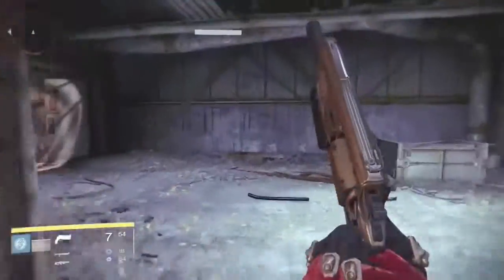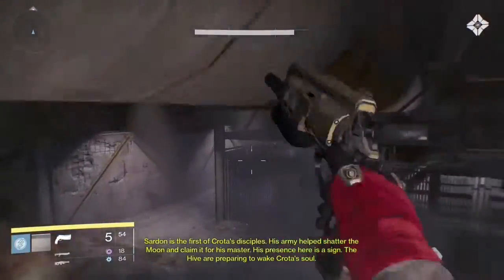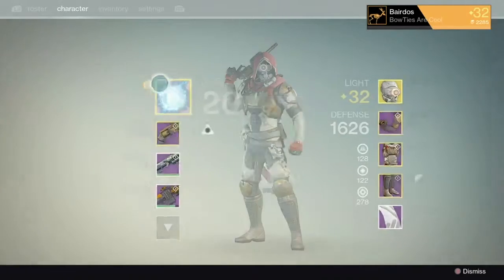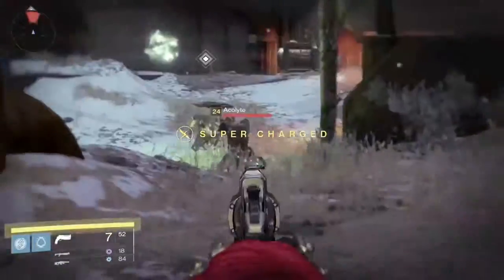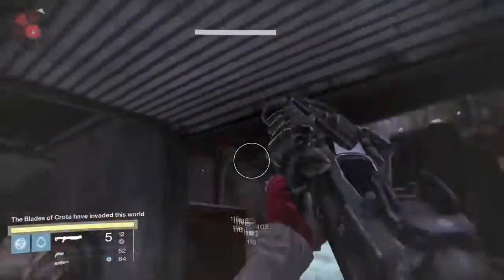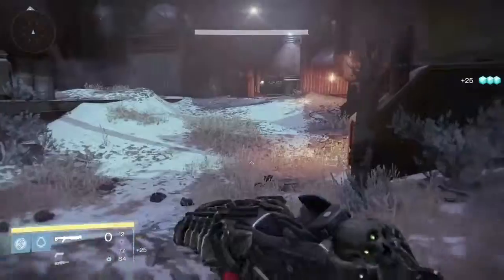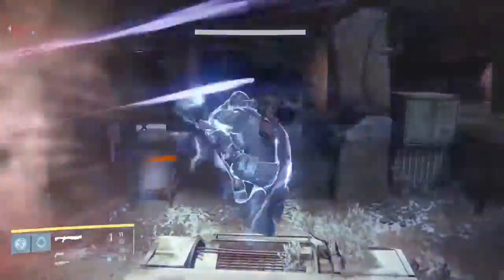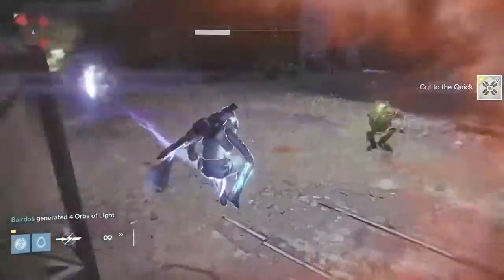Destiny - Cut to the Quick Bounty - Quick & Easy Guide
Fist of Crota is the location I've found to be quickest and best for this bounty. Longest part is building your super on the initial enemies.